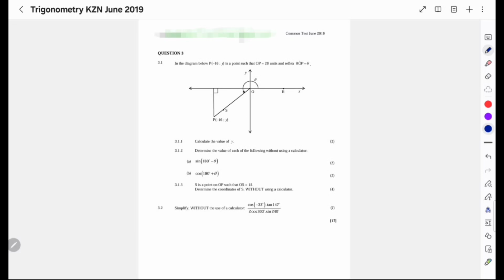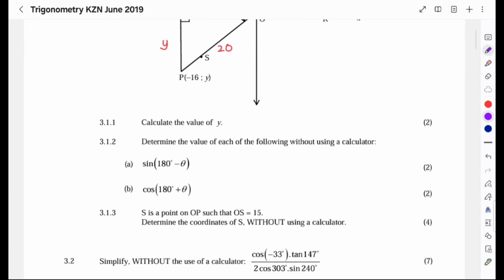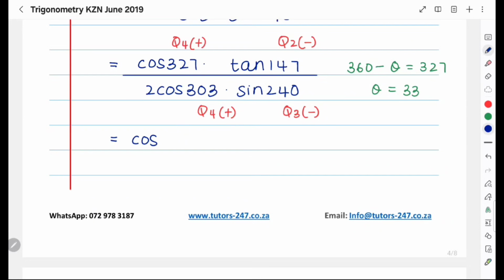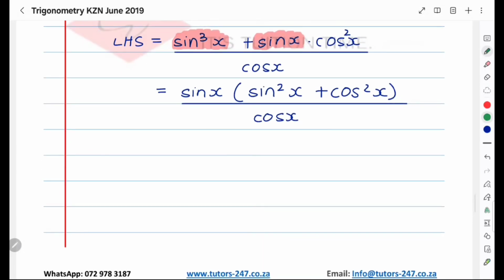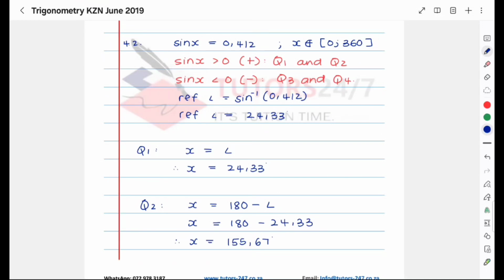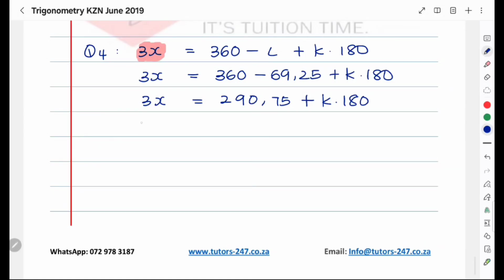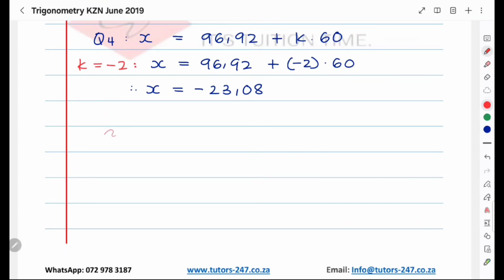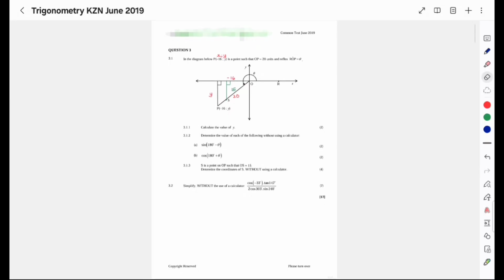Trigonometry KZN June 2019 | Grade 11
Grade 11 Trigonometry KZN June 2019 | Questions 3 and 4. Covers: Diagram Questions, Reduction, General Solution, Proving LHS = RHS.

A Pdf of the solutions will be shared in our TUTORS247 Grade 11 Notes and Resources WhatsApp group chat.